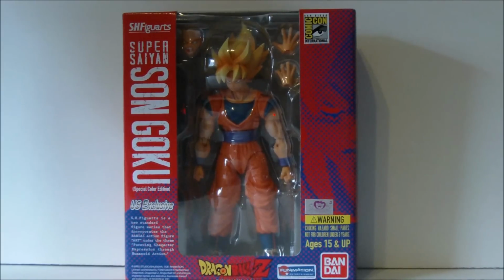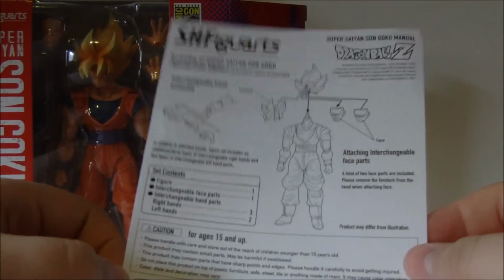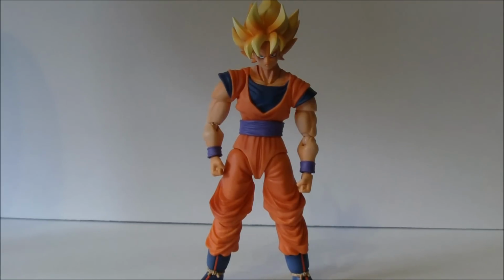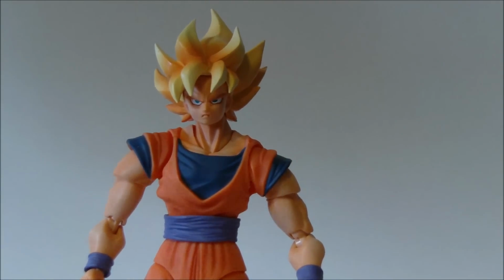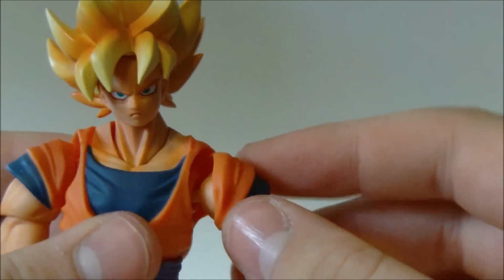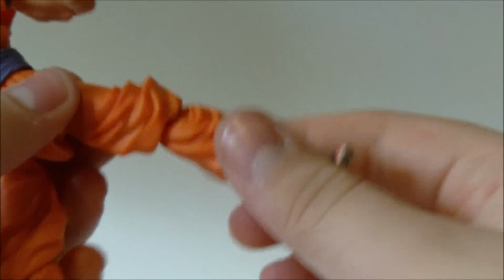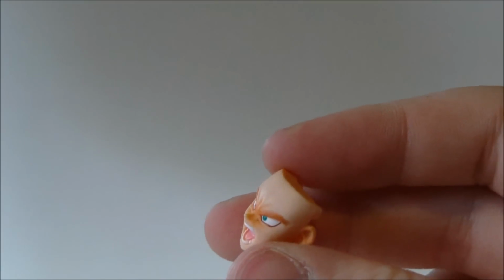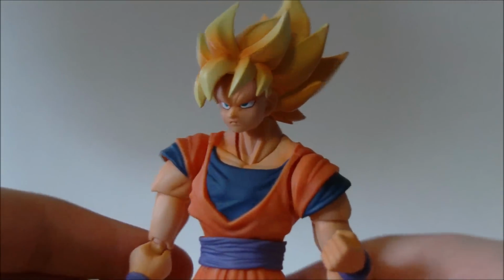S.H figuarts super saiyan GOKU review (1080p)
IM BACK. ENJOY THE REVIEW